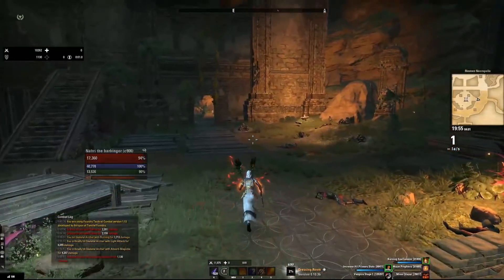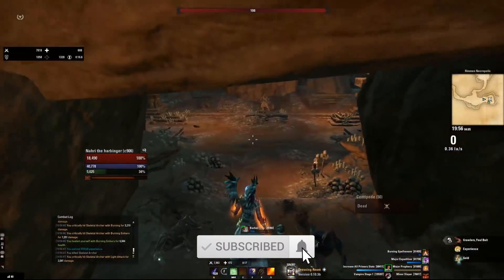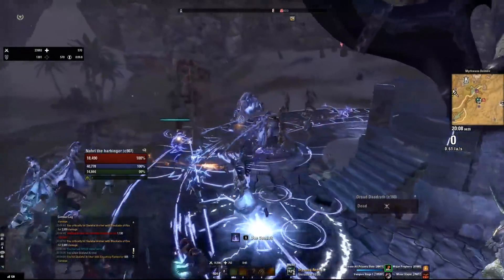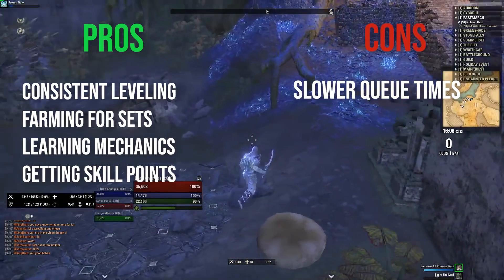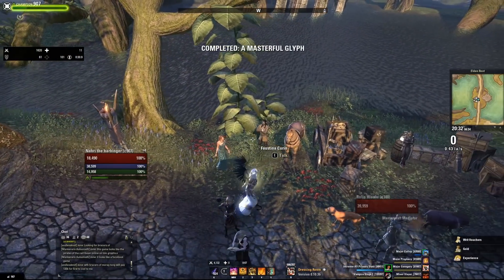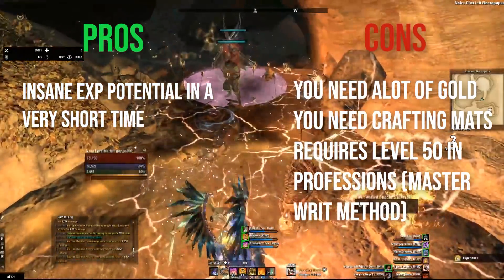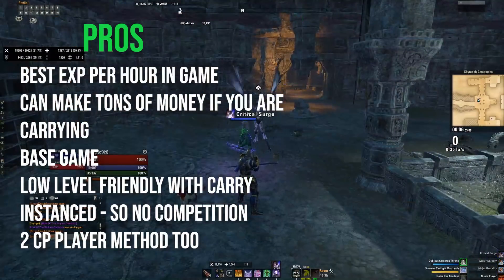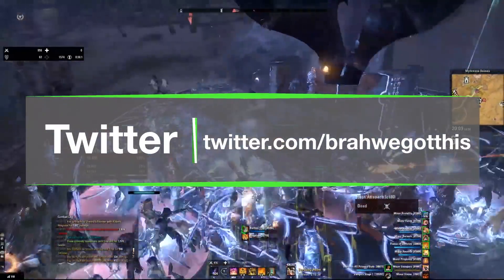5 Leveling Methods You Should Try in ESO | EXP Grind Guide (2021)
Update 29 is right around the corner in ESO, which means a lot of players are going to be leveling and grinding Champion Points. In this guide I show you 5 of the best Leveling Methods that you should try in ESO in 2021. There is a method in this video for everyone.